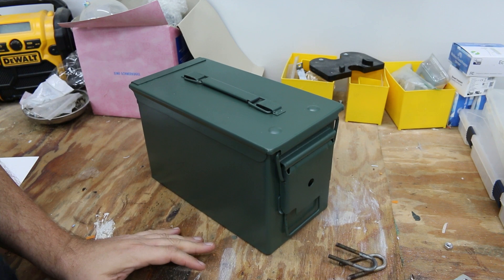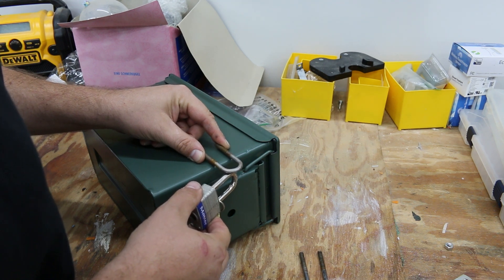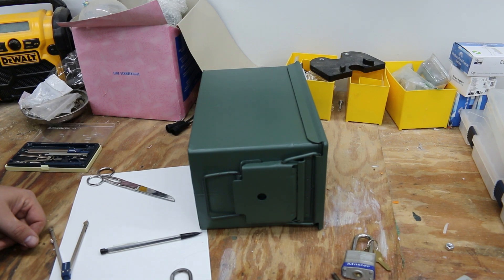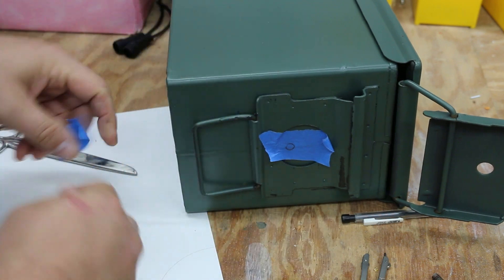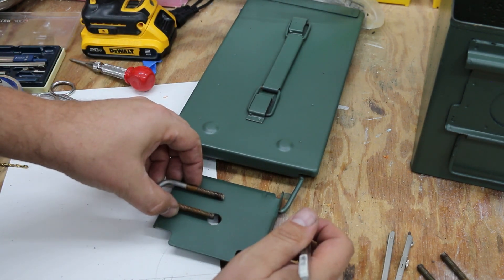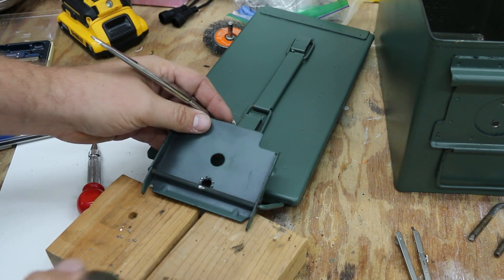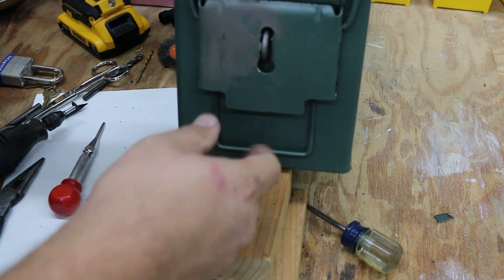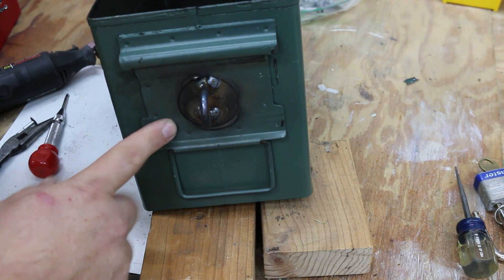Locking Ammo Can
Quick project to make a locking ammo can by adding a u-bolt.